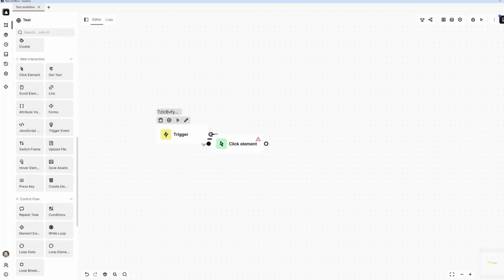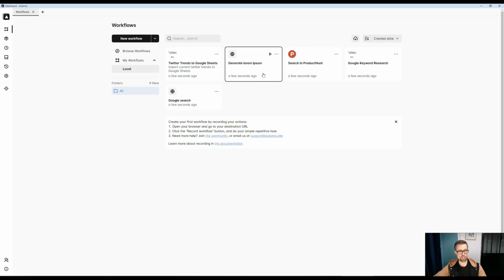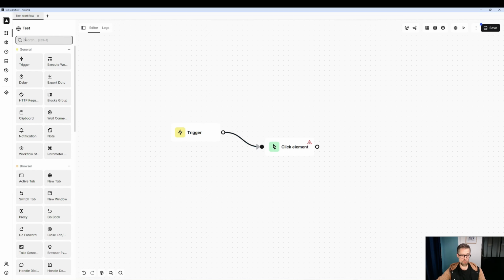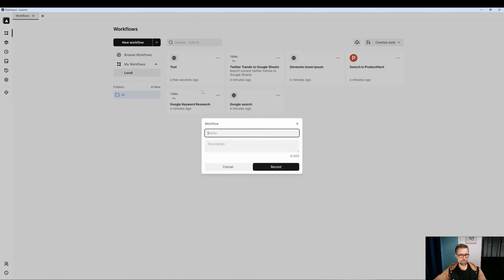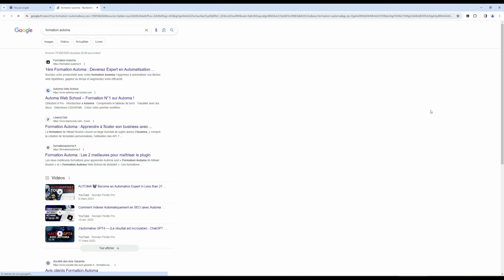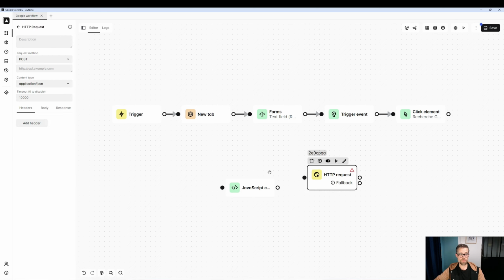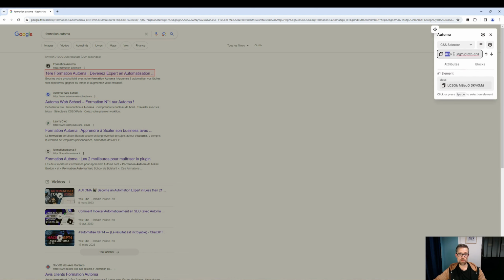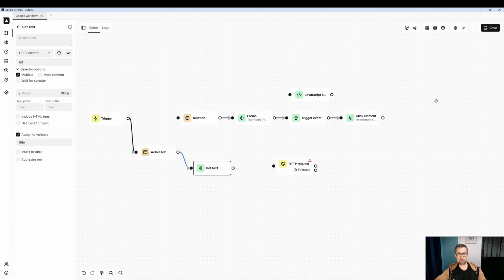Automate your business 24/7 with Automa Extension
🚀 Discover Automa Extension: The Free and Unlimited Plugin to Automate Your Web Interactions!

In this video, I present Automa Extension, a free, unlimited-use plugin for Google Chrome and Firefox that lets you automate all your web interactions. Learn how Automa Extension can help you streamline your tasks and save time effortlessly.

With Automa Extension, you can easily delegate repetitive tasks to a robot, create complex processes, and grow your business. Automation has never been so accessible! If you're familiar with tools like Zennoposter, Make, N8N, or Browser Automation, you'll be amazed by the possibilities Automa Extension offers, all at no cost and with no usage quotas.